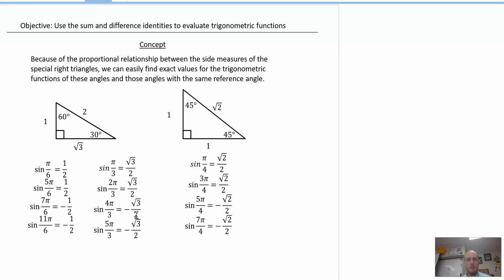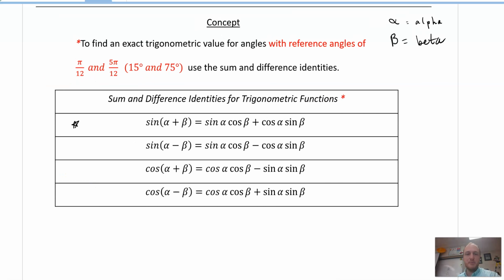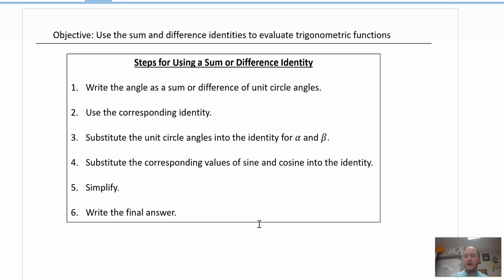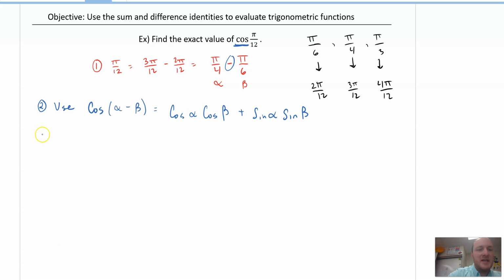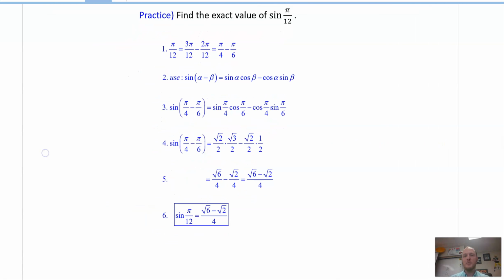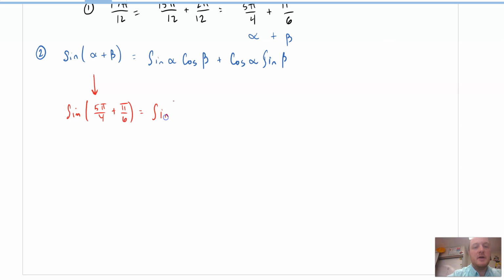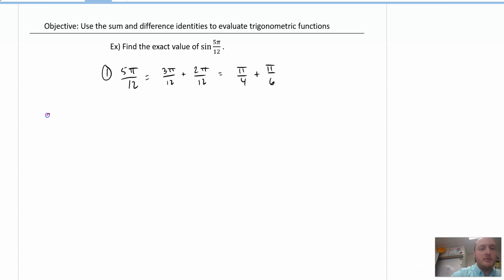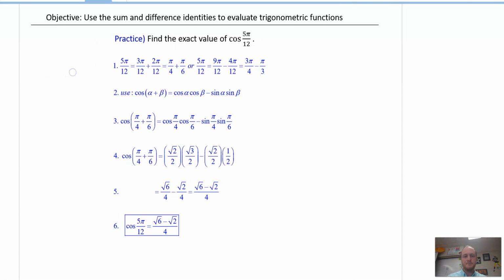Accelerated Math 3| 13-5 Sum and Difference Identities Part 1